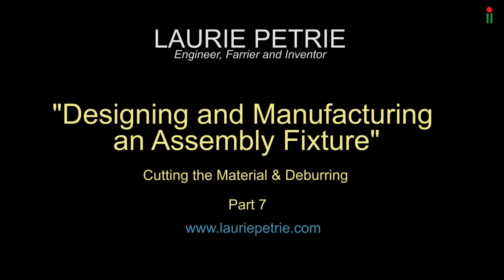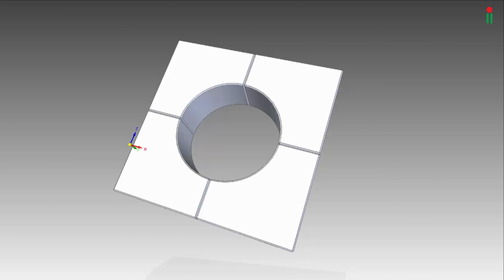Sawing, De-burring: How to Make an Assembly Fixture for an Overload Clutch, Part 7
Now we commence to cut metal, having done all the necessary preparations.  We know it will definitely work.  So the hay laying in the paddocks will be saved.  With well-learned basic engineering skills, the part is begun and valuable time saved.